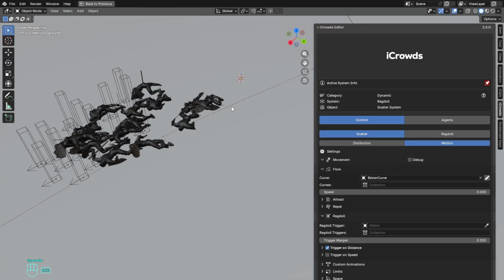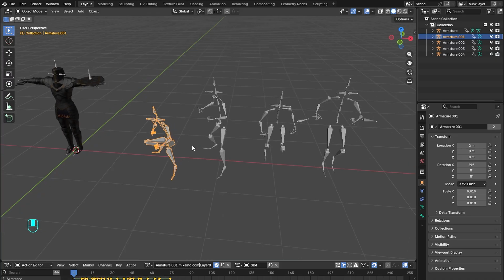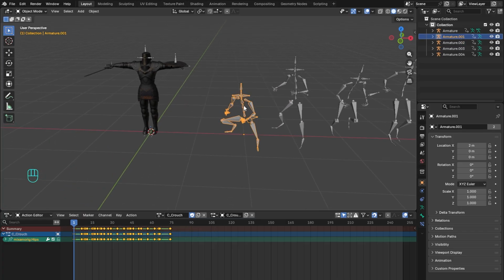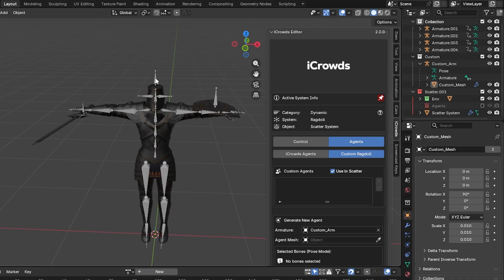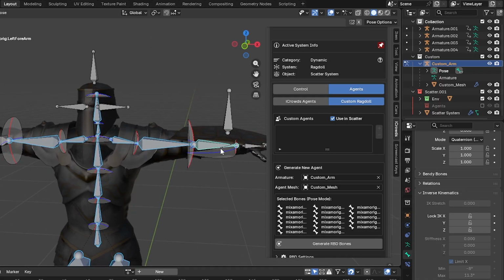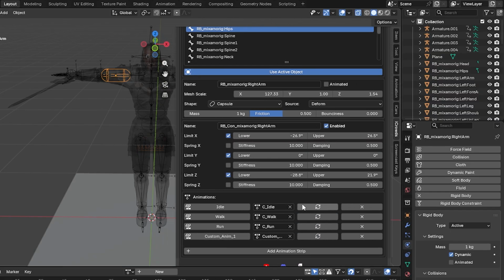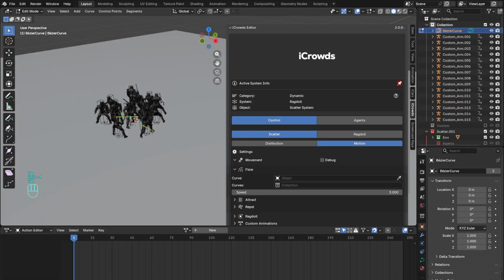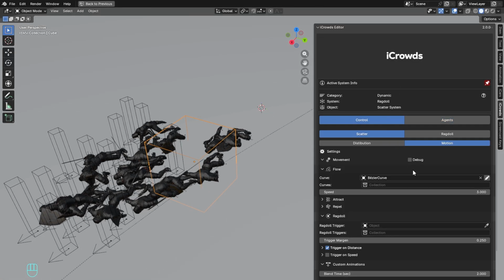Custom Ragdoll in Blender Tutorial | iCrowds Add-on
Learn how to use the iCrowds Ragdoll System in Blender and add your own custom character for realistic physics-driven motion.

In this tutorial, you’ll see how to import a custom model, connect it to the iCrowds rig, and trigger natural ragdoll reactions for falls, impacts, and collisions — all without complex setup.

Whether you’re working on VFX shots, action scenes, or cinematic crowd moments, this workflow helps you achieve believable results quickly and efficiently.

What you’ll learn:
• How to add a custom character to the iCrowds Ragdoll System
• How to switch from animation to ragdoll motion
• How to control timing and behavior for realistic results
• Best practices for clean and stable simulation